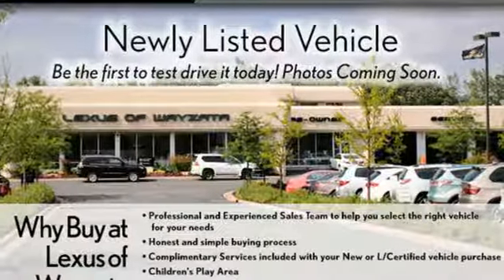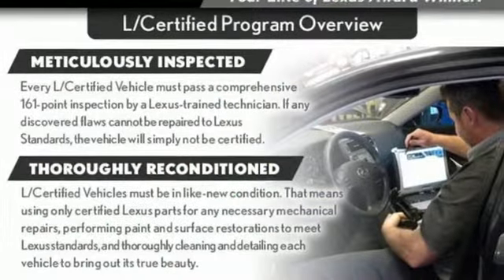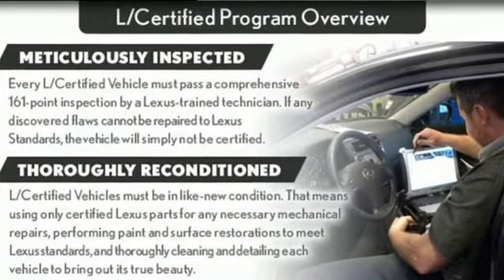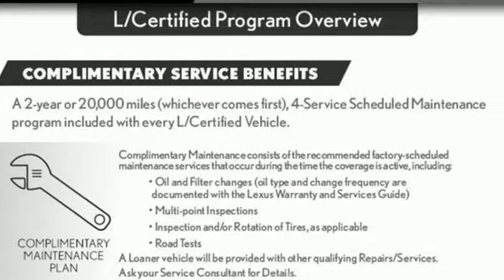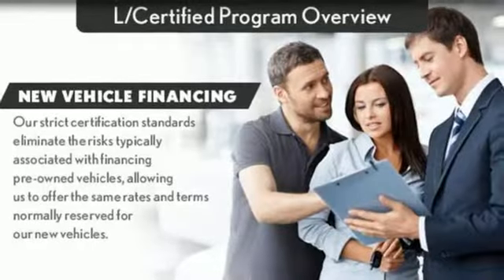Used 2015 Lexus GS 350 Minneapolis, Minnetonka, MN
Year: 2015
Make: Lexus
Model: GS 350
Trim: 4dr Sdn AWD
Engine: L 6 Cyl.
Transmission: Automatic
Color: BLACK
Interior: FLAXEN
Mileage: 45742
Stock #: 22711P
VIN: JTHCE1BL3FA008350

Welcome to Lexus of Wayzata, part of the Village Automotive Group! We are a proud Elite of Lexus dealer, a distinction granted to those dealers who excel at sales, service and overall owner support. Our years of providing outstanding customer service to the Twin Cities area make us the choice for your next luxury vehicle. We invite you to visit our dealership to experience this exceptional service firsthand. Lexus of Wayzata is your Minnetonka luxury vehicle dealer.
HOURS OF OPERATION (SALES)
Sunday Closed